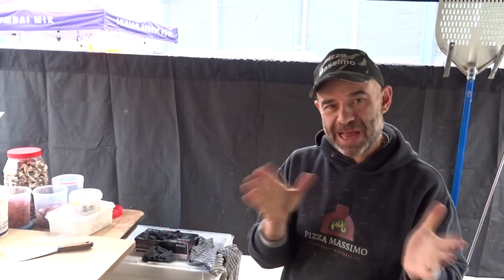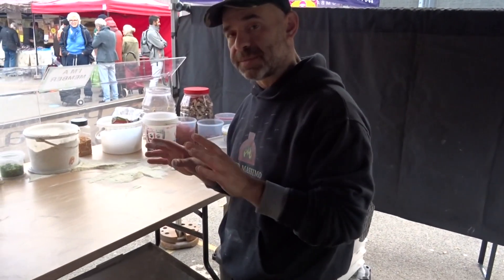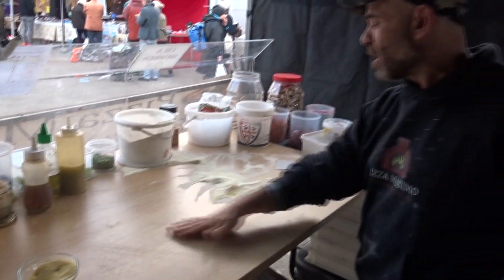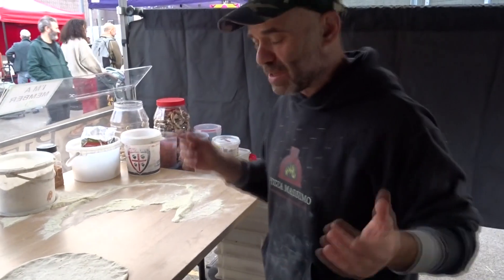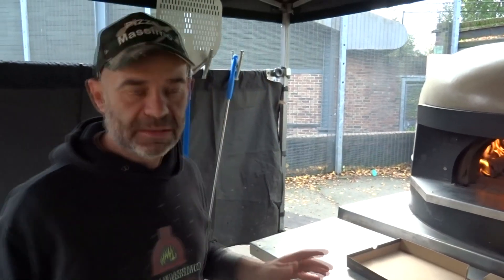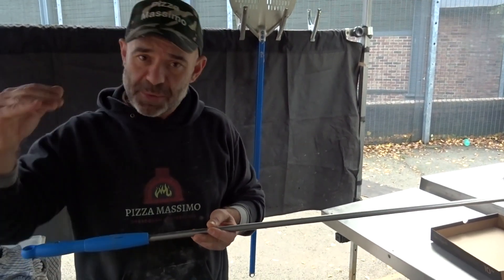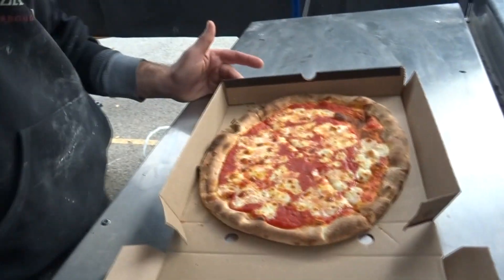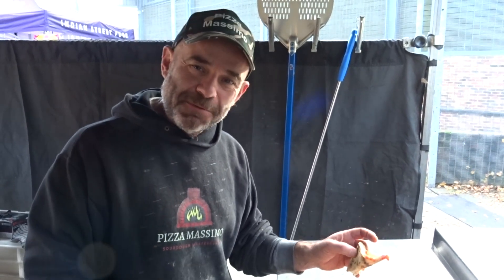How to make very Crunchy Pizza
This method is absolutely not a classic Neapolitan pizza, it's just a very crunchy pizza for those who love crunchiness